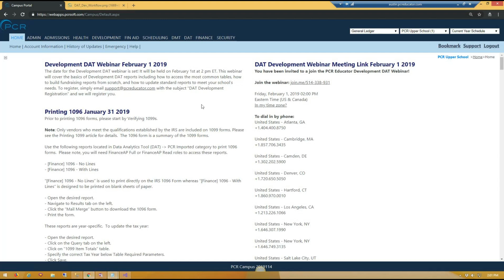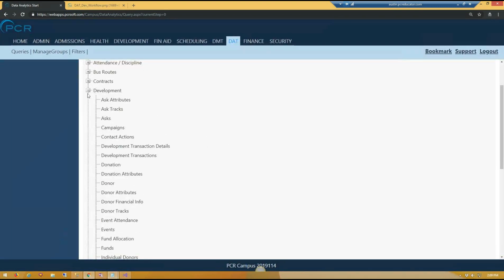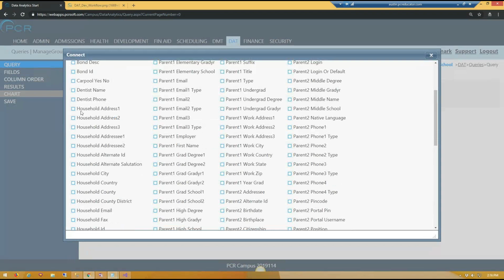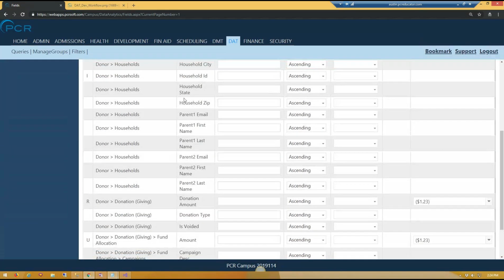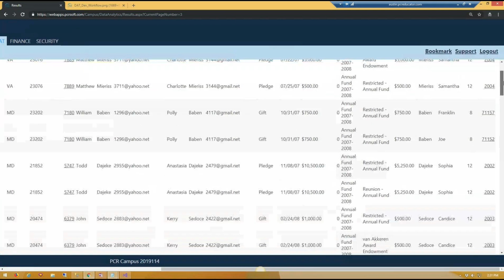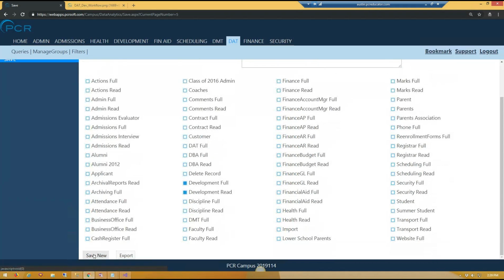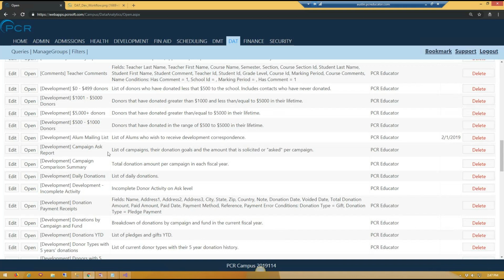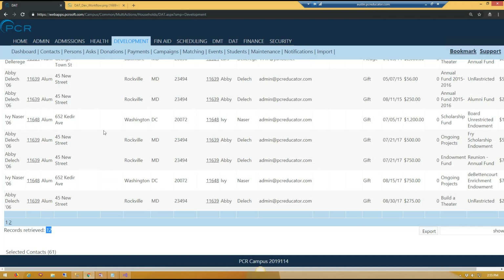DAT Development Webinar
In this webinar, you will learn to:

- Access Most Common Development Tables
- Build Fundraising Reports from Scratch
- Update Existing Reports to Meet Your School's Needs
- Add Custom Reports to Your Development Dashboard